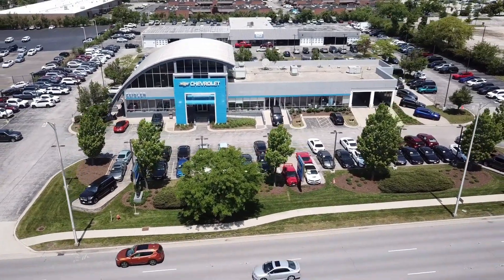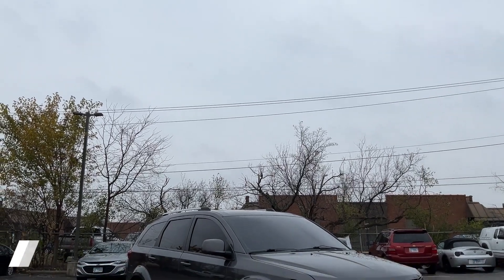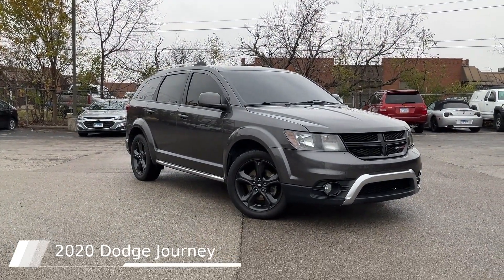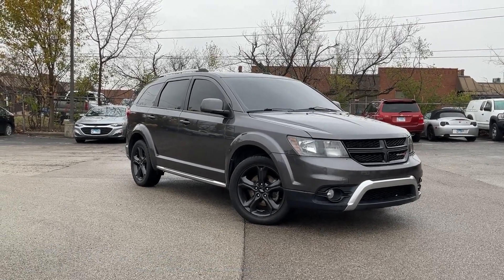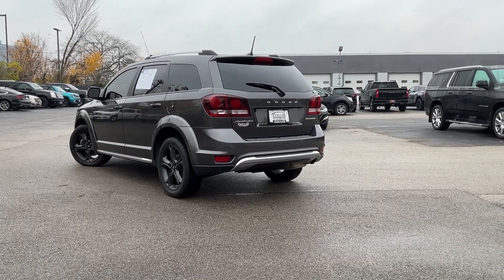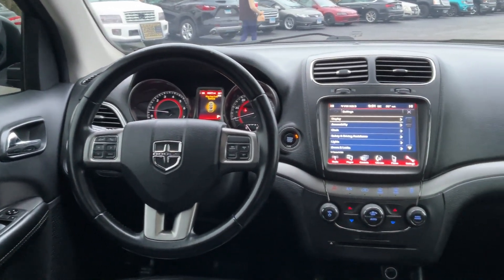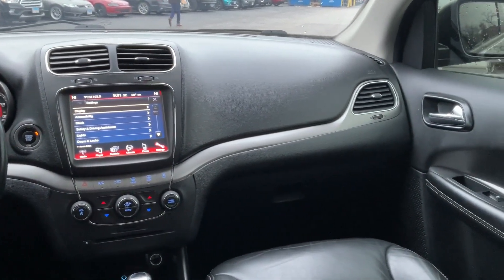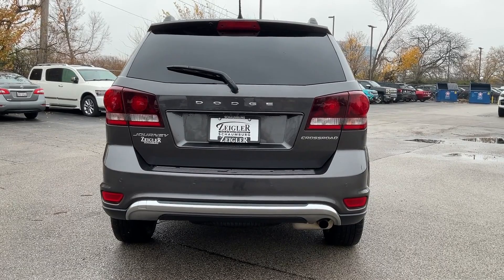2020 Dodge Journey Crossroad For Sale Near Schaumburg, Illinois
Priced to sell! Check out this 2020 Dodge Journey Crossroad with 69674 miles!
Exterior Color: Granite Pearlcoat
Looking for a great selection of new and used cars in Schaumburg? Visit Zeigler Chevrolet Schaumburg! We offer a diverse inventory, competitive pricing, and flexible financing options. Let us earn your business today!
Why Choose Zeigler Chevrolet Schaumburg?
Large Selection of Cars, Trucks, and SUVs
Highly Rated Customer Service